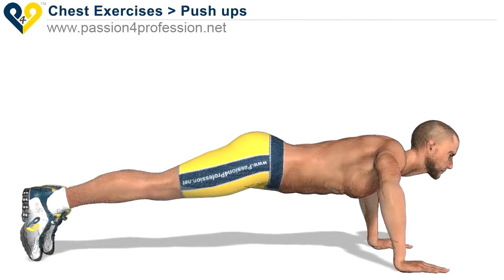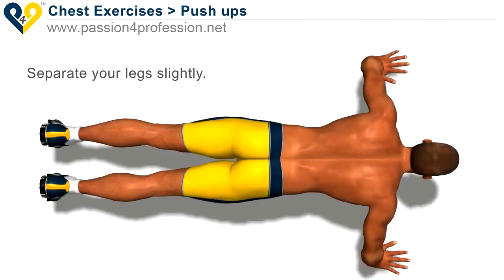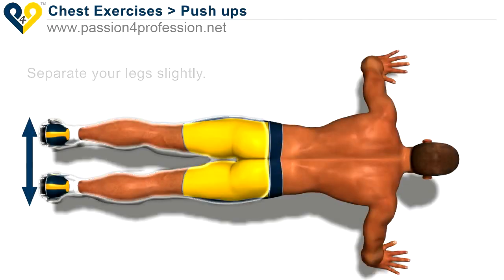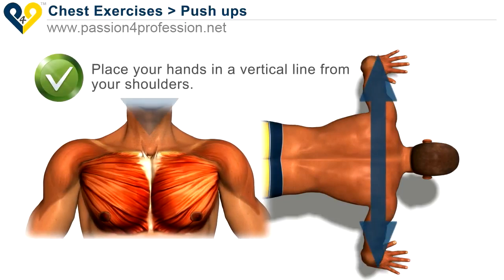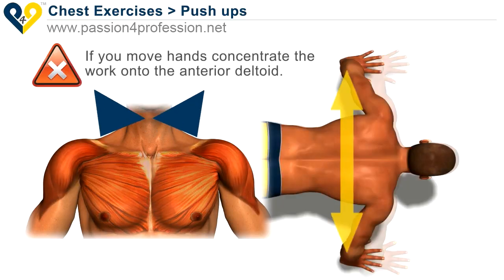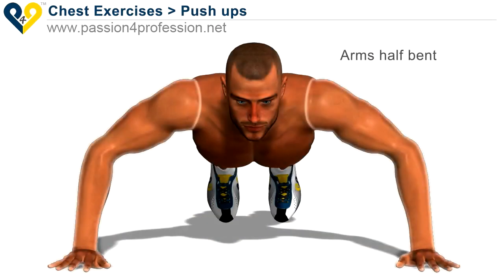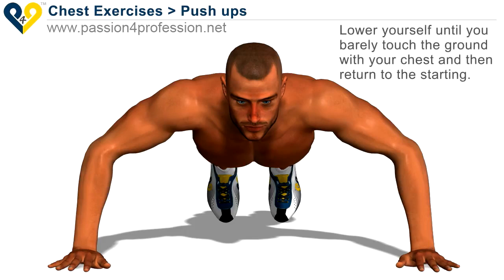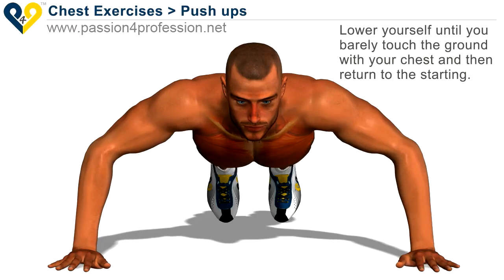Exercise Men Push Ups 2